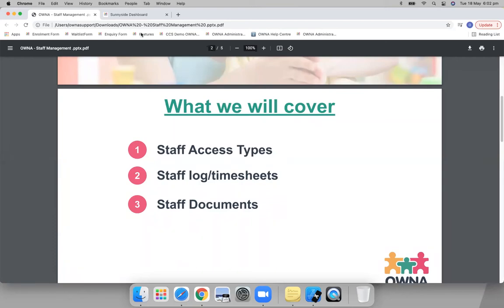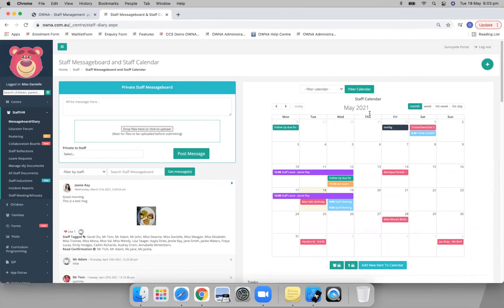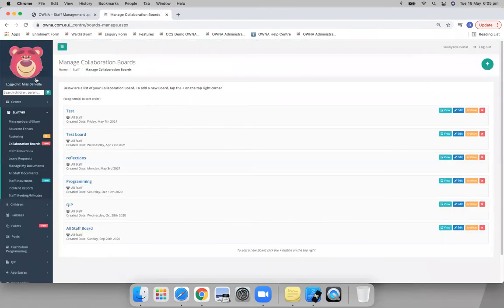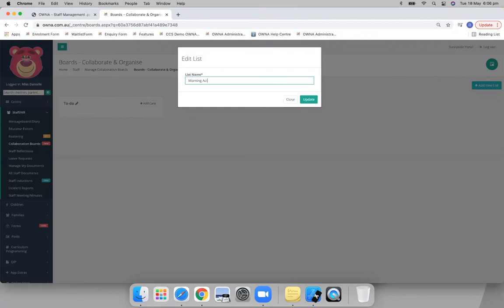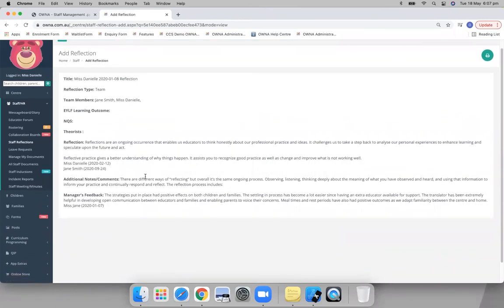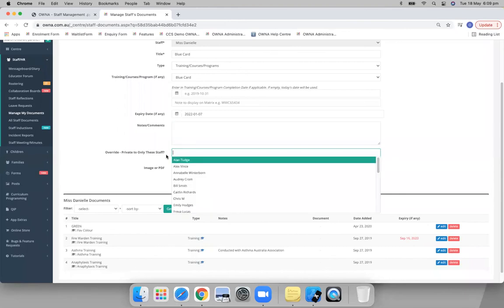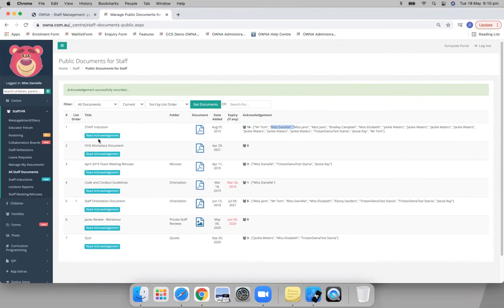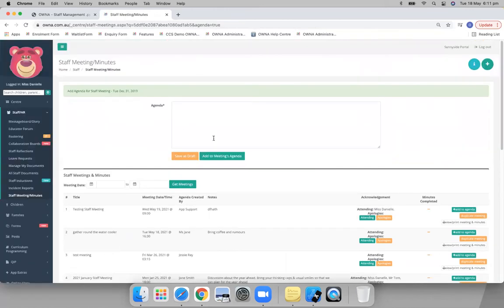Staff Access in the Admin Portal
Different staff members have different access permissions in the OWNA portal. Danielle takes us through the basic access permissions for staff.

Have you downloaded our FREE app yet?